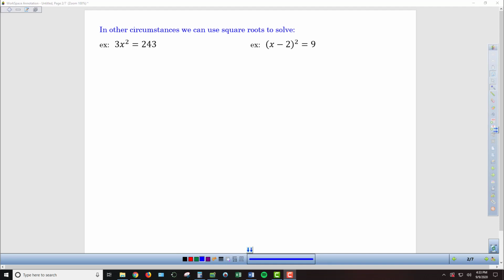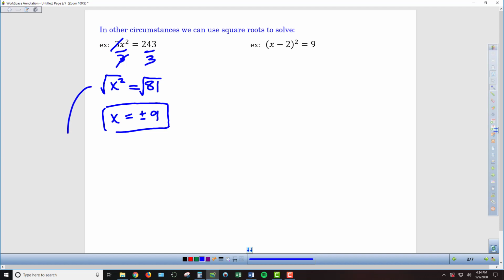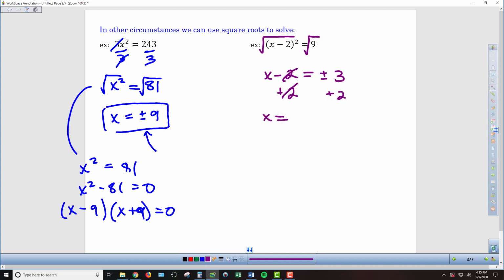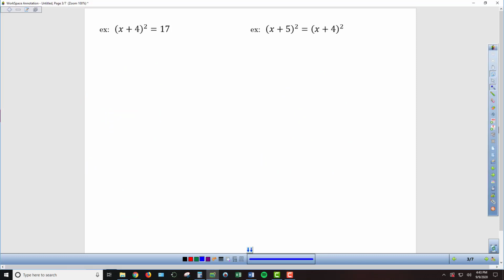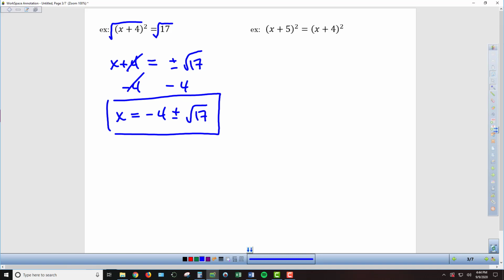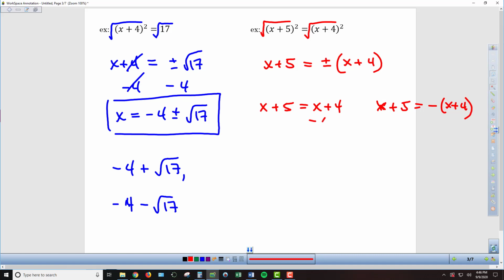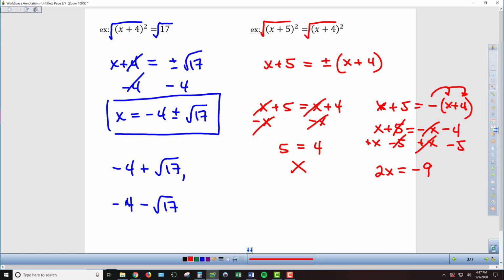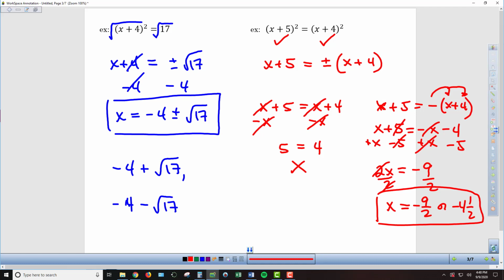A2PCH Chapter 1-4 Quadratic Equations and Applications - Lesson Video 2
Examples of how to solve quadratic equations using square roots.